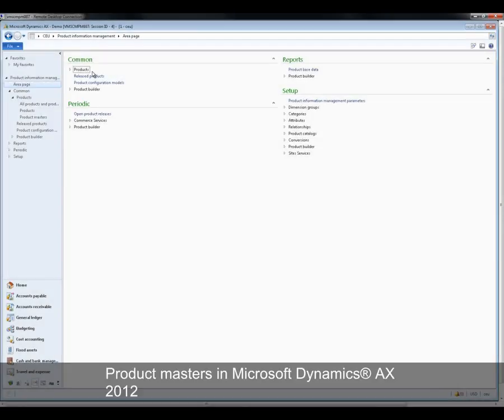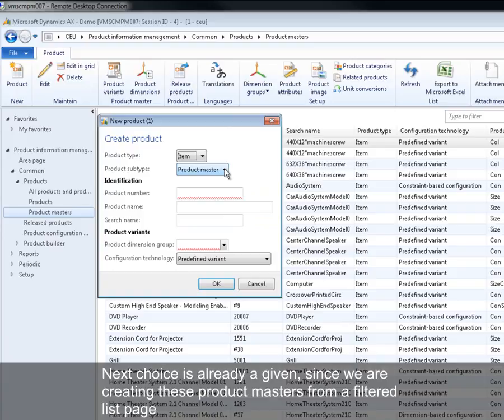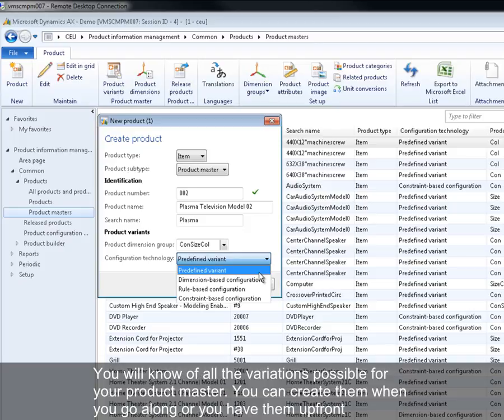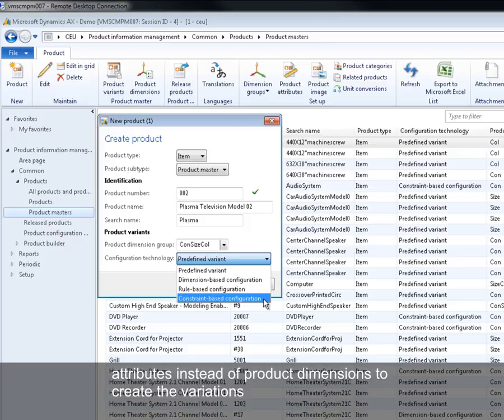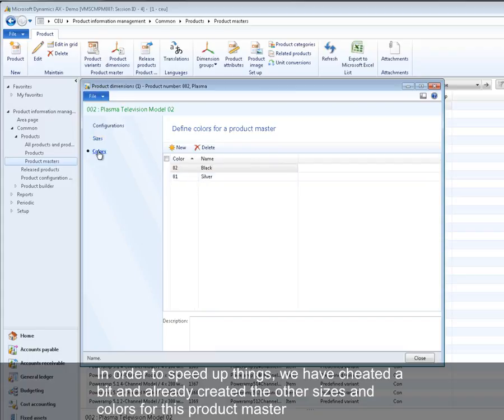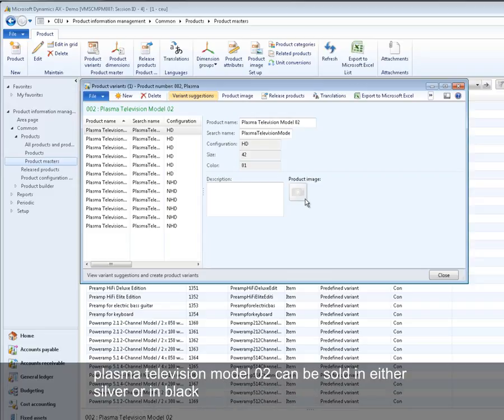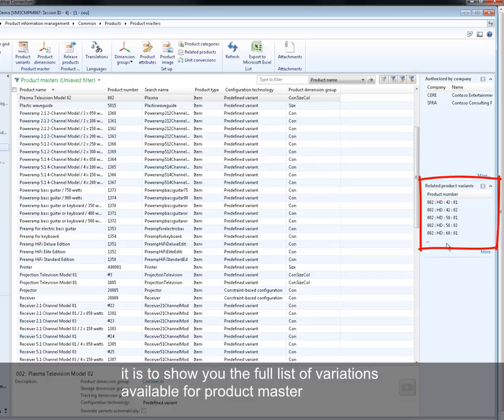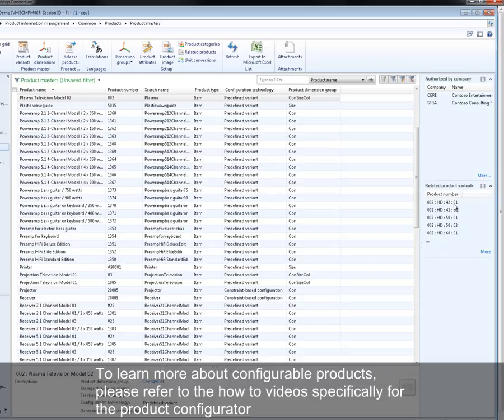Microsoft Dynamics AX: How to Define Product Master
This video walks through the concepts for defining product masters in Product Information Management in Microsoft Dynamics AX 2012.